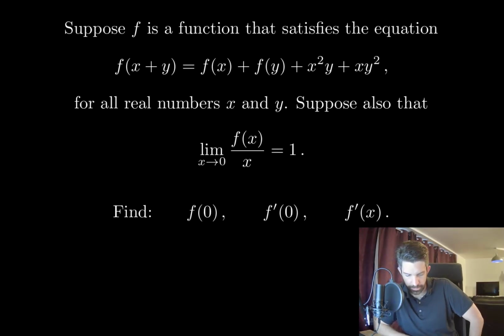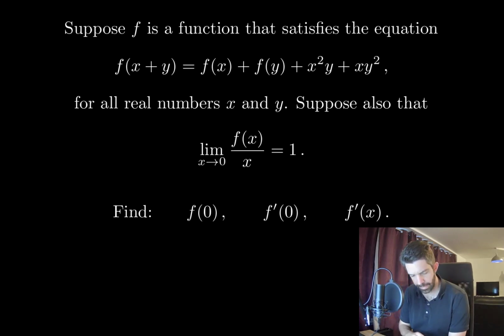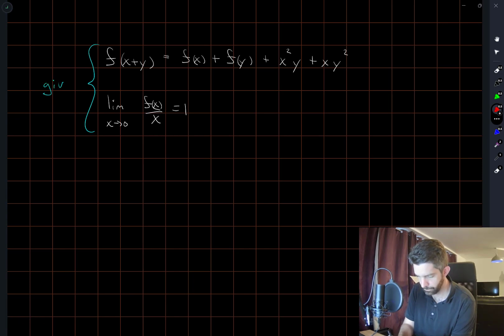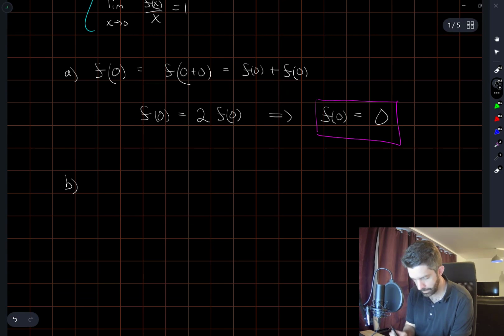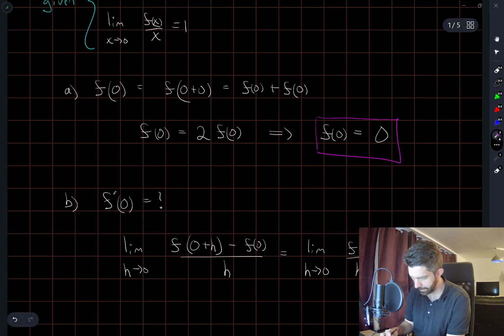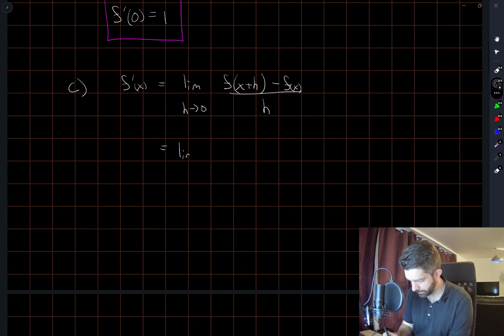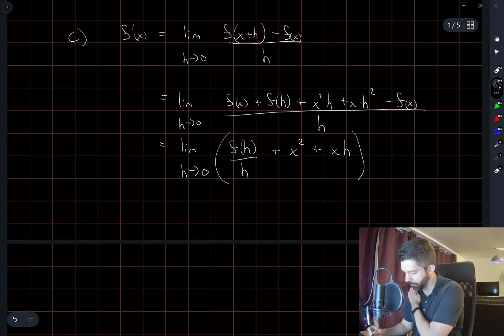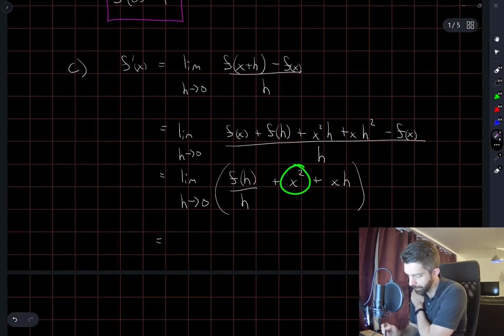Textbook Calculus - Derivatives with a given identity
Even if I didn't see where this was going, some initial scratch notes of computing the derivative would have led me there quickly I think.

0:00 Introduction
0:10 Problem statement
0:36 First thoughts
1:36 Part a)
2:13 Part b)
3:13 Part c)
5:15 Brief discussion